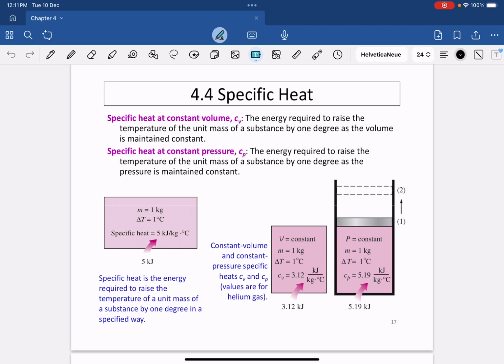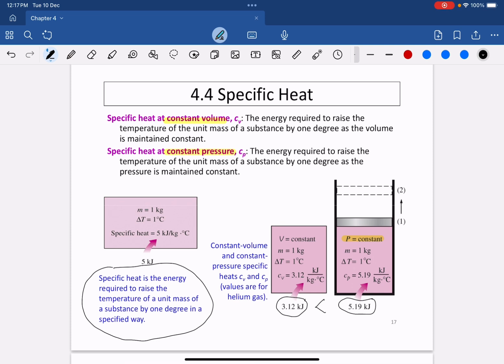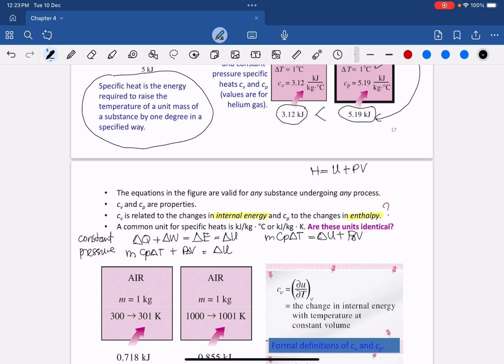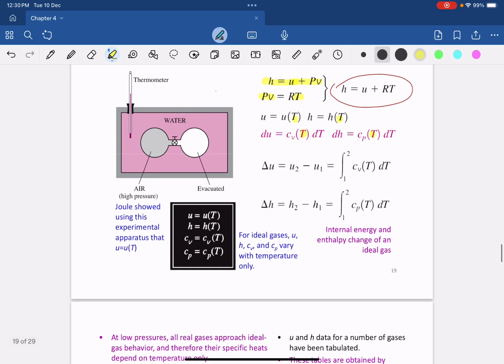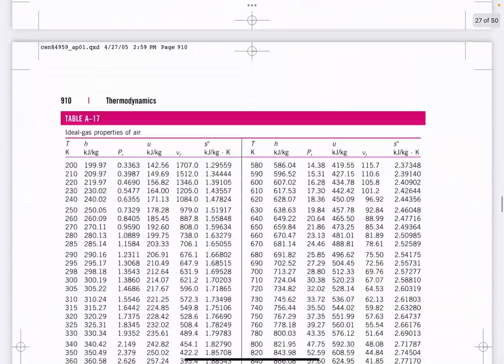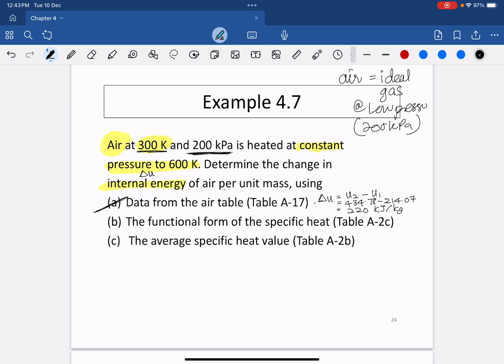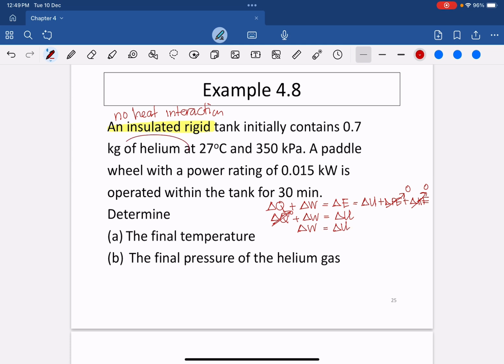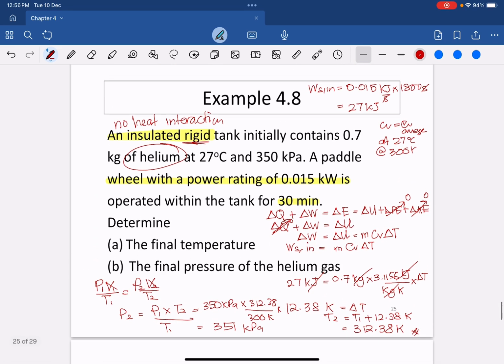Chapter 4 - Specific Heat Capacity for gases (Ideal gas)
This is asynchronous lecture for my students